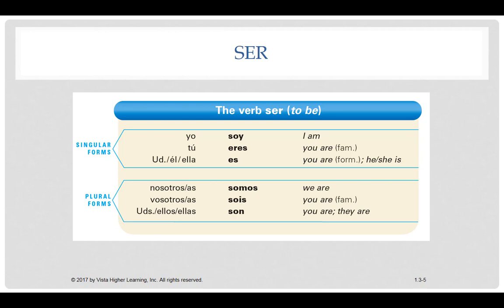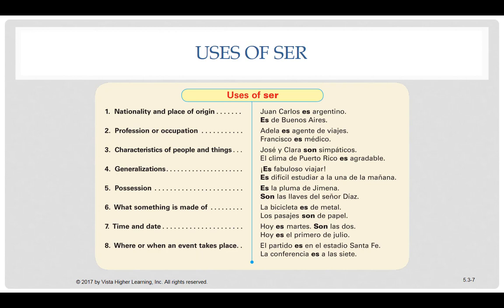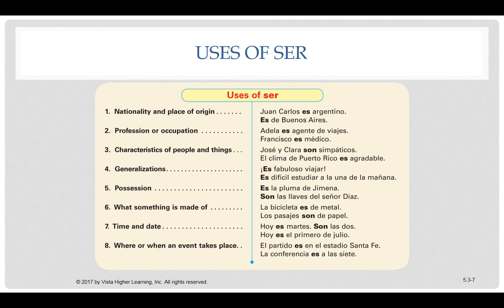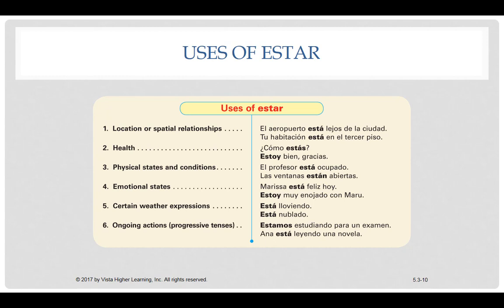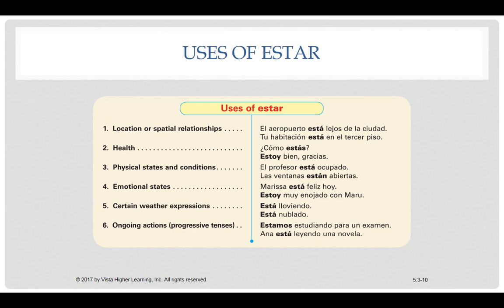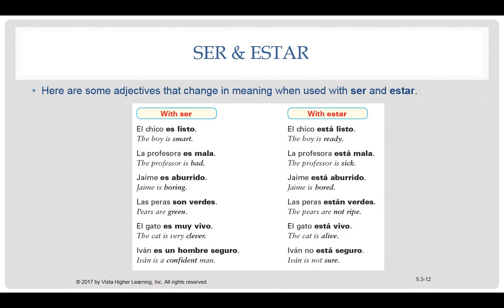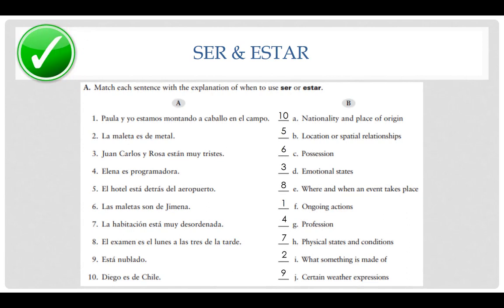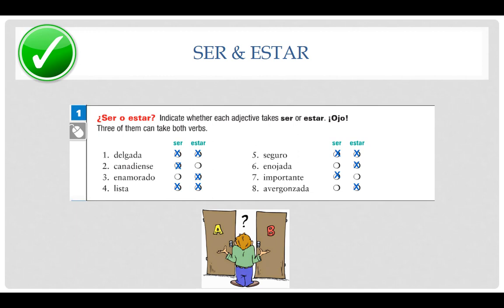Ser and Estar Tutorial